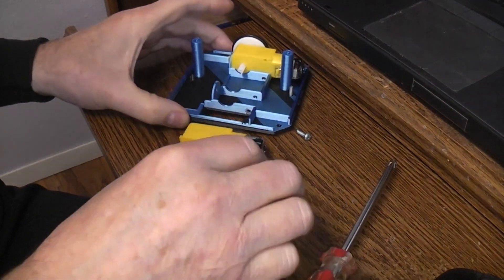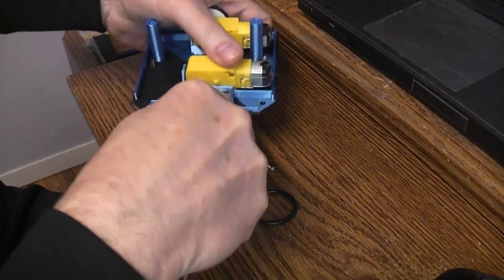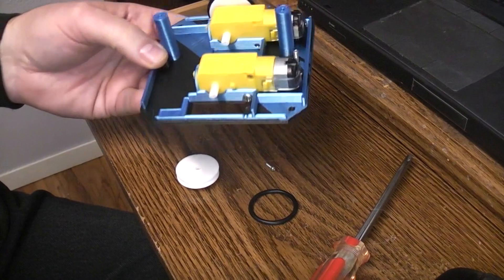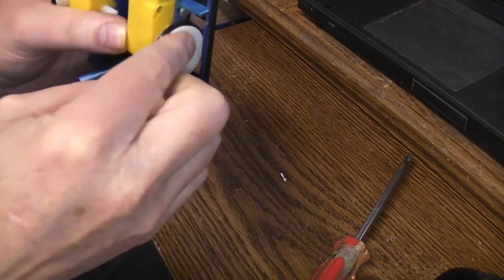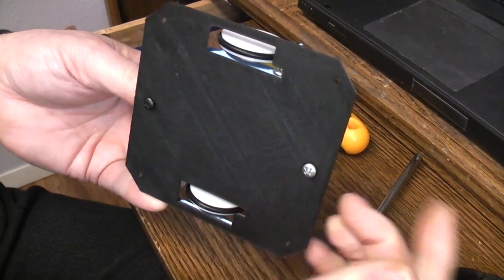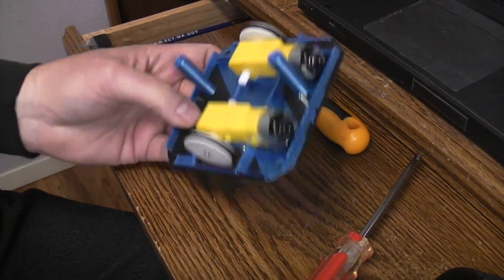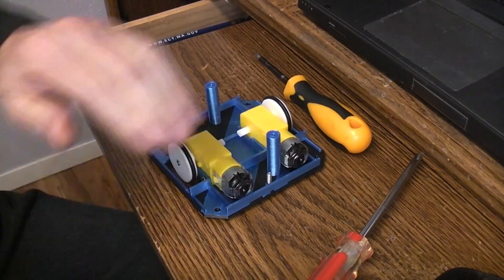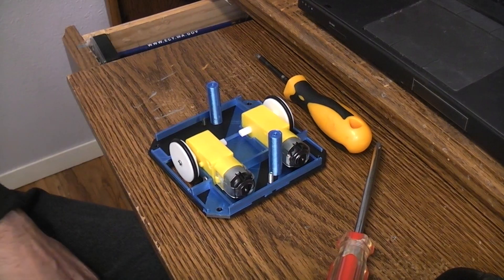Dual Drive Robot Base , You can make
I have some robot projects in mind that will require a dual drive base. So here is a simple base you can make. The files are on Thing-I-verse.